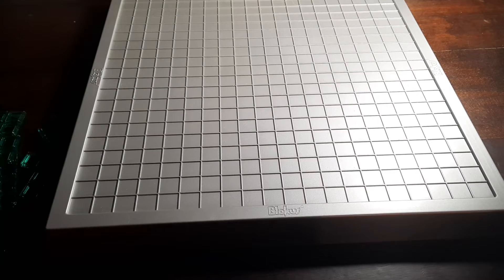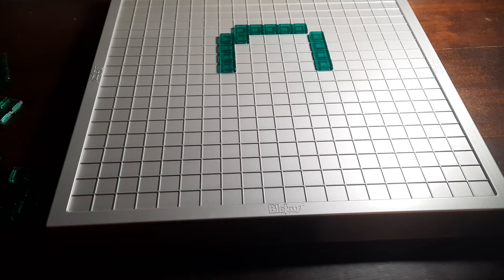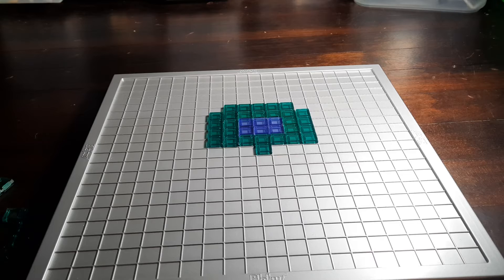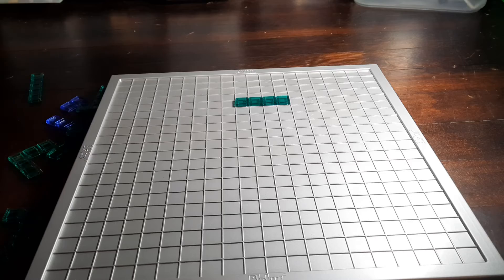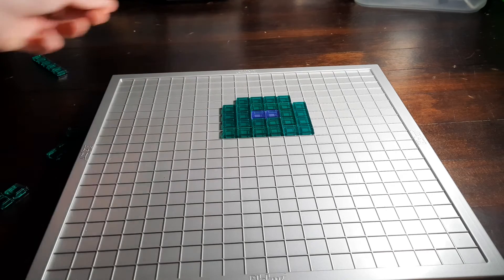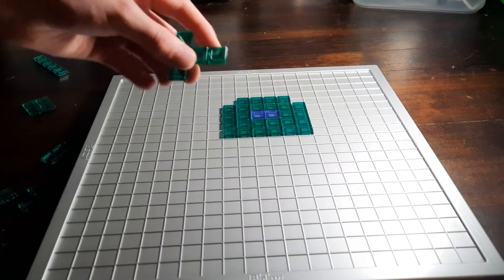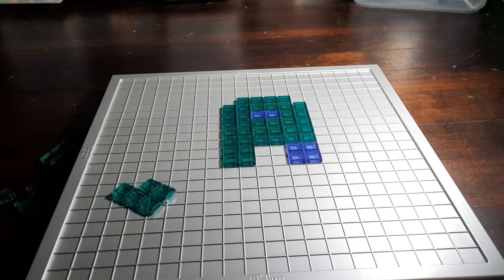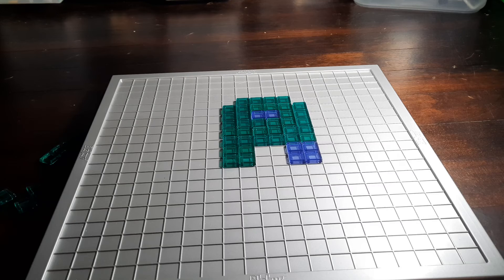blokuz among us character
here is a blokuz among us character